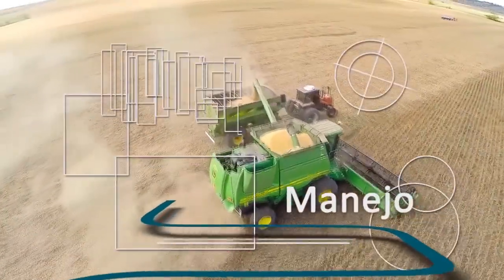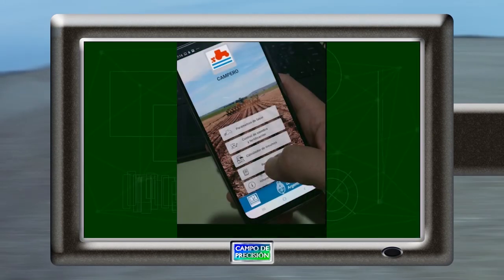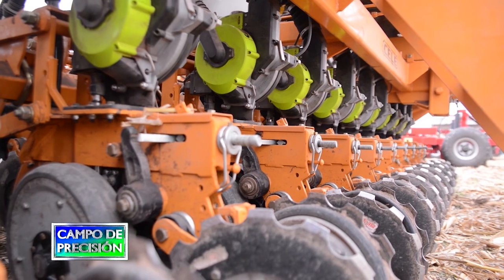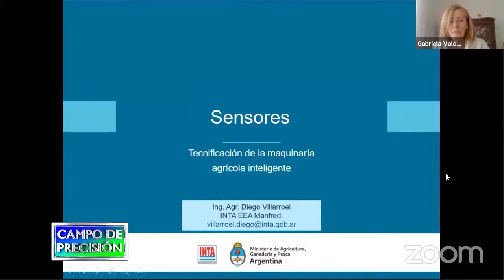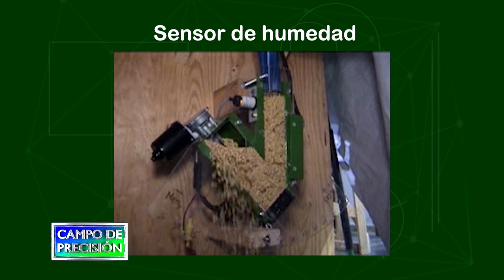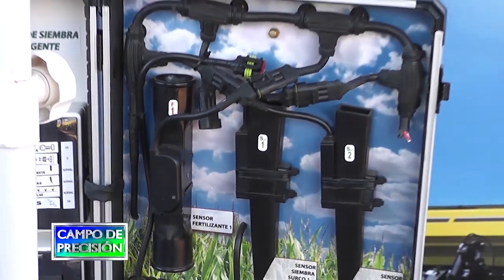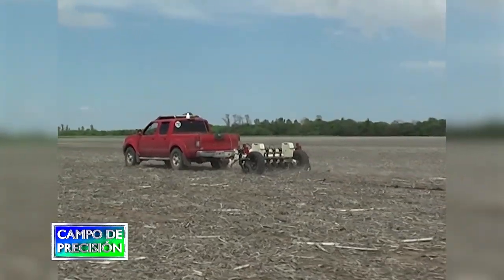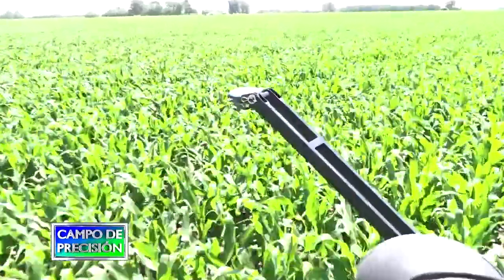P657B1 – Sensores y máquinas precisas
Sensores y máquinas precisas

Ing. Diego Villarroel
Agricultura de precisión – INTA Manfredi

Continuamos la cobertura del webinar sobre Agricultura Digital, organizado por los integrantes del proyecto de agricultura de precisión del INTA, con el fin de difundir las diferentes tecnologías disponibles en este momento y sobre las que los técnicos de distintas zonas del país han estado trabajando.

En el mismo, el Ing. Diego Villarroel del INTA Manfredi, expuso sobre los diferentes sensores que se utilizan actualmente, muchos equipando a las máquinas precisas, entre ellos diferentes sistemas para sembradoras.

La próxima semana continuaremos con la cobertura de esta presentación, conversando sobre plataformas robóticas y sensores de cosecha entre otros sistemas.